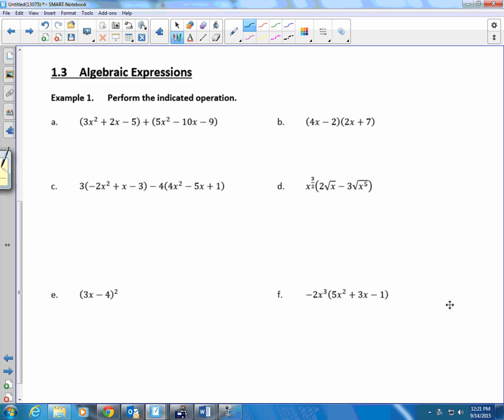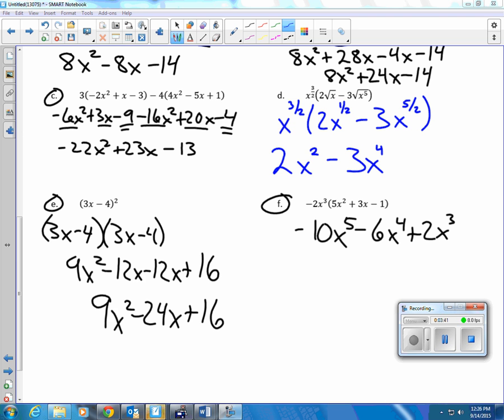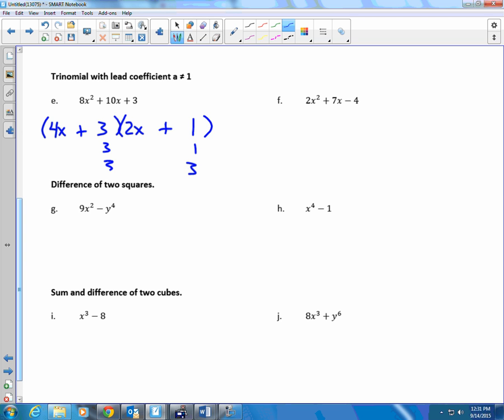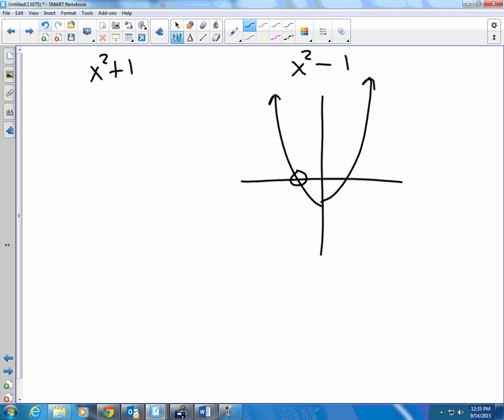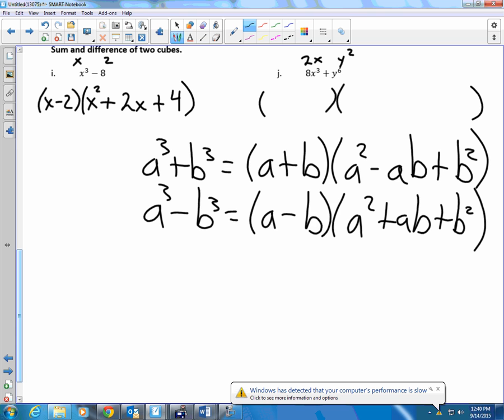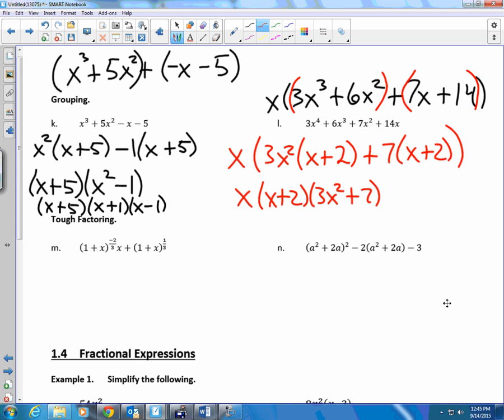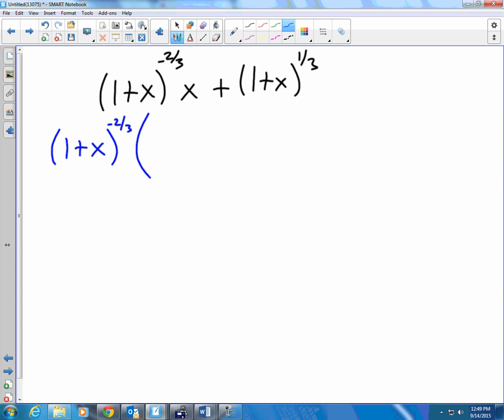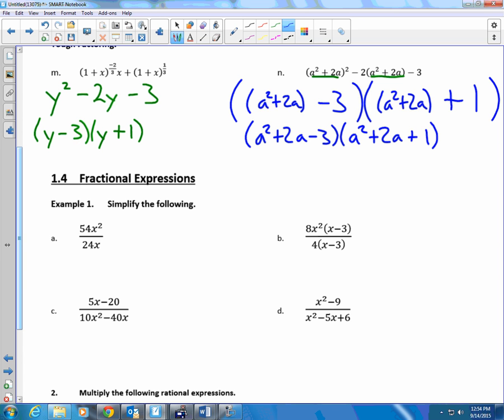College Algebra Unit 1 3 Notes Algebraic Expressions 2015